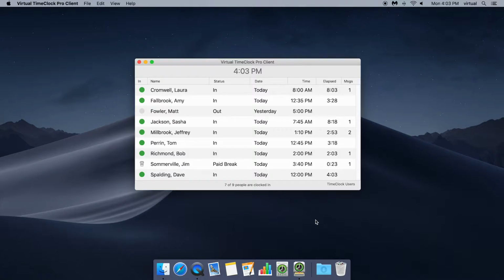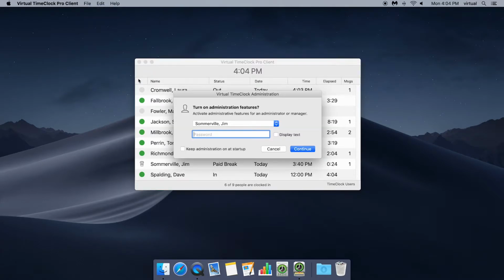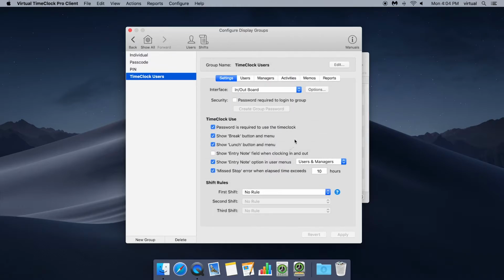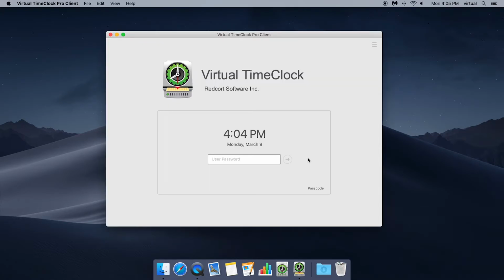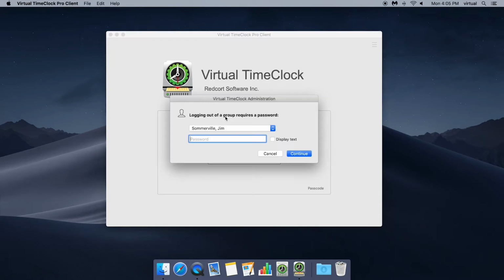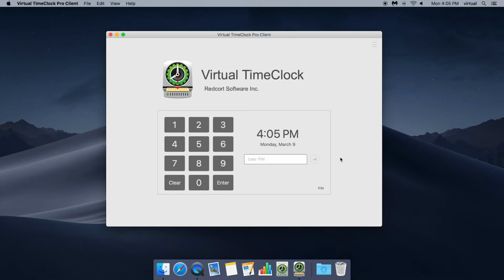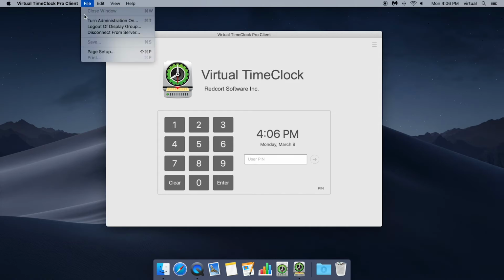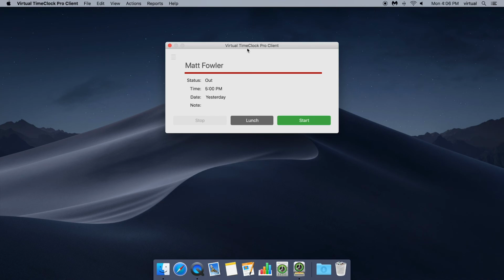Virtual TimeClock Training - Interfaces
In this Virtual TimeClock training video, we review the time clock interface options that are available for employees. These include: In & Out Board, Passcode, PIN and Individual interfaces.